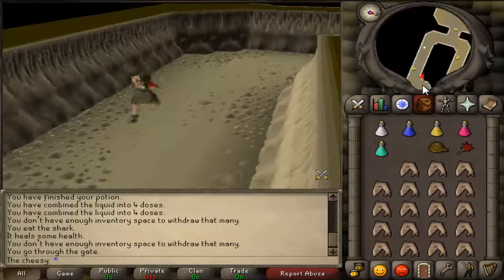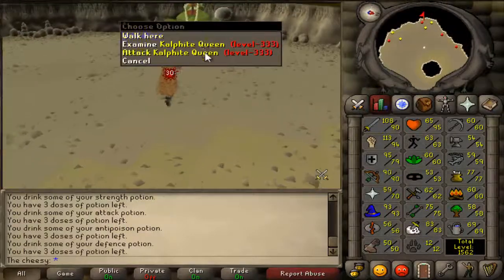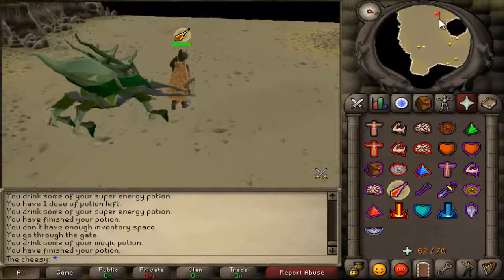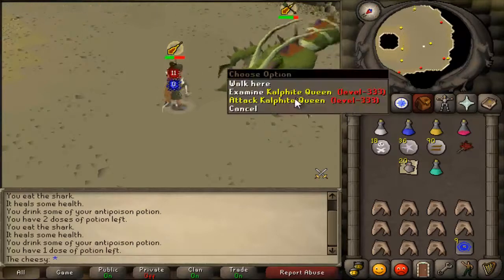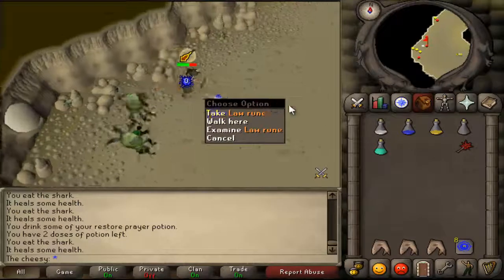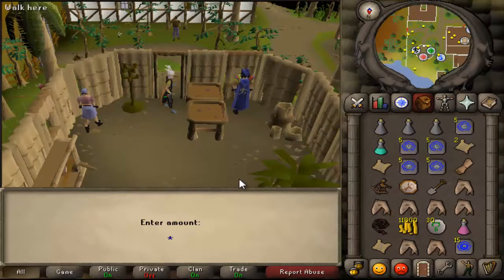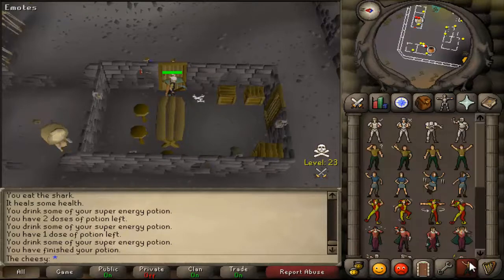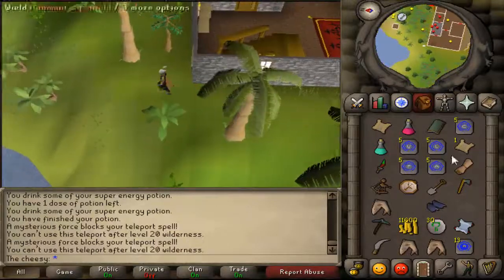Random loots on 07scape!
Hey guys if you enjoyed leave a like :)